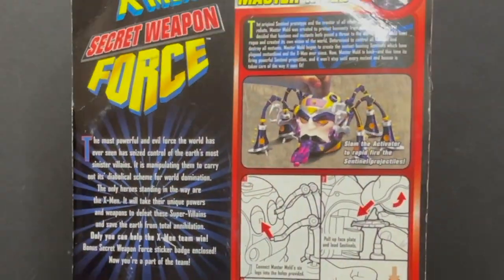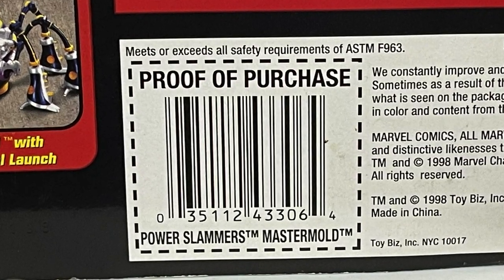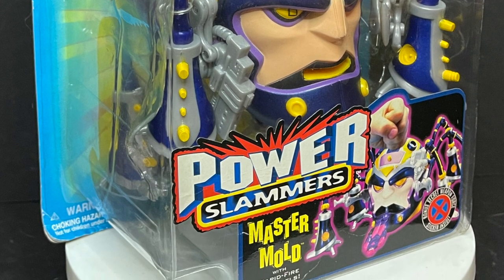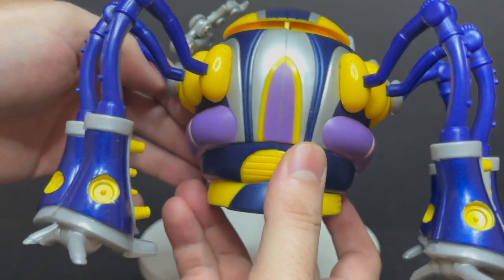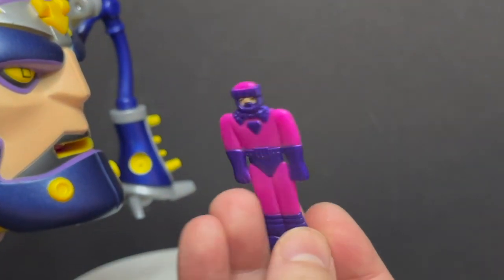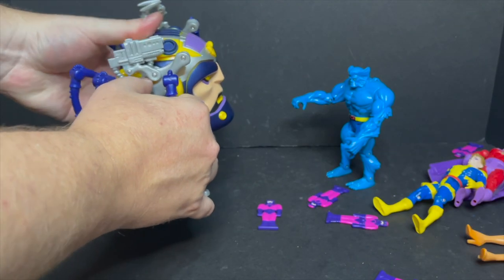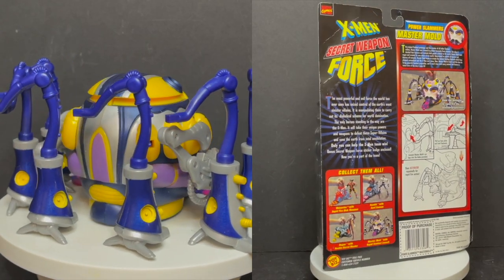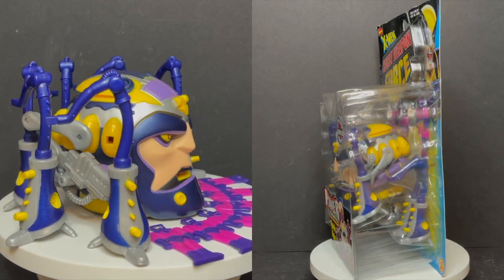1998 X-Men MASTER MOLD | Power Slammers Wave | Secret Weapon Force | Toybiz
Everything you need to know about the 1998 Toybiz X-Men Secret Weapon Force sub line, POWER SLAMMERS, MASTER MOLD!

Like old toys like these Toybiz ones?
grab some off the Mercari app!
here's my link which will give you $10 off your first purchase!